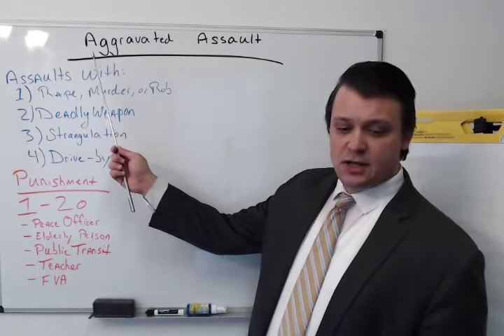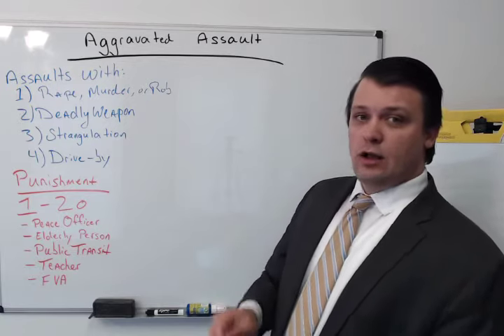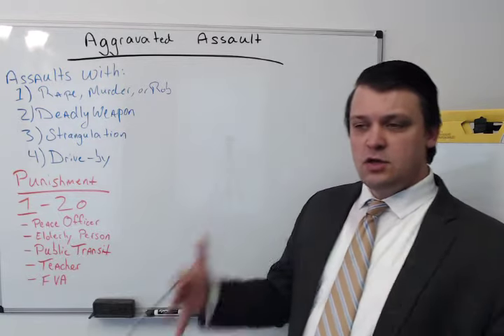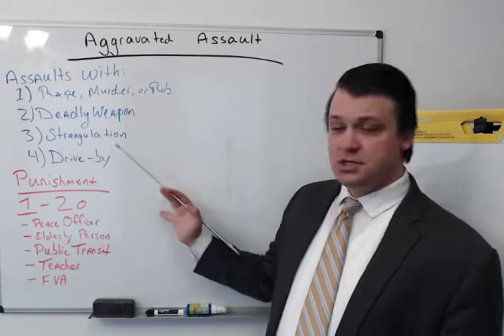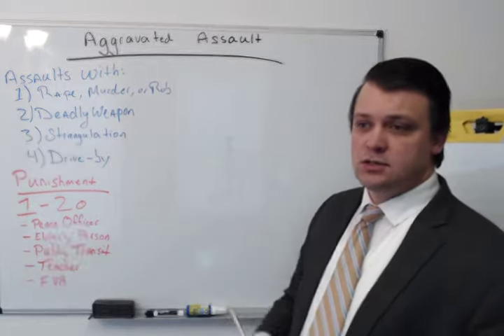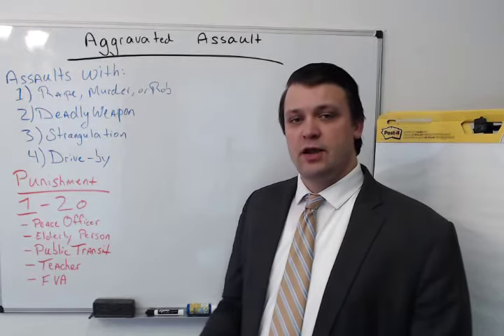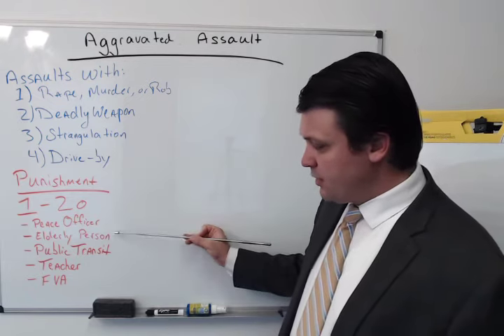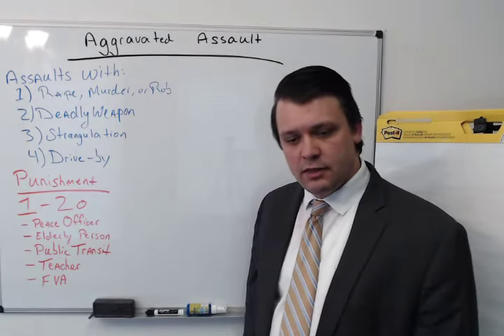Aggravated Assault Defense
This video describes what Aggravated Assault is in Georgia and the range of punishment. Aggravated assault is one of the most common crimes we see charged in Georgia and can carry decades in prison if convicted!